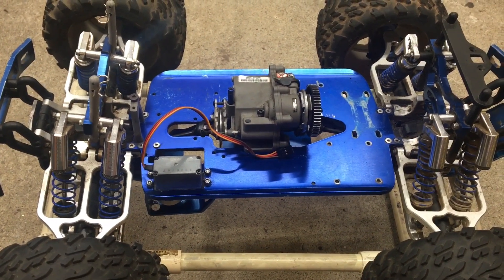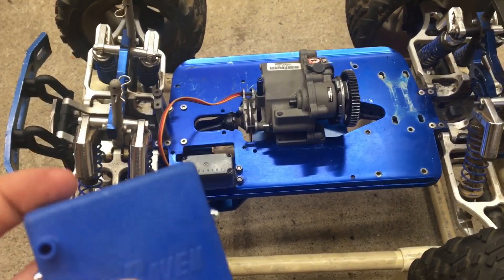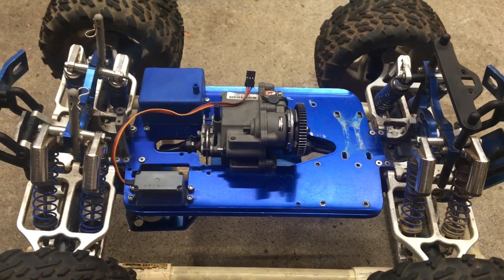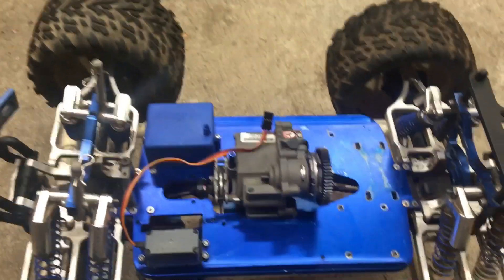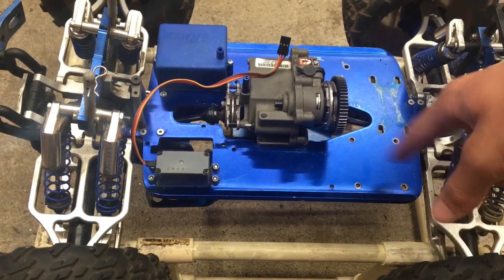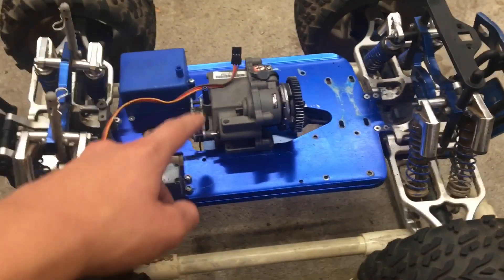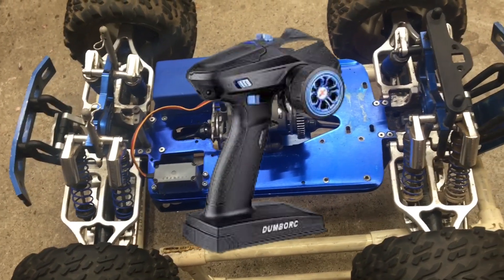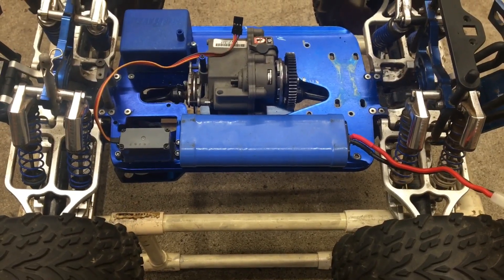NITRO TO ELECTRIC: episode one